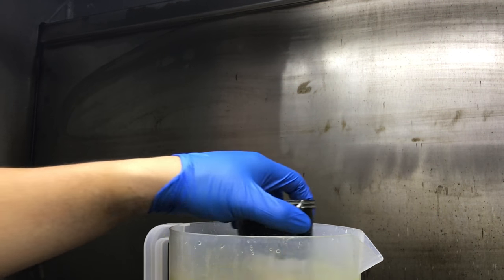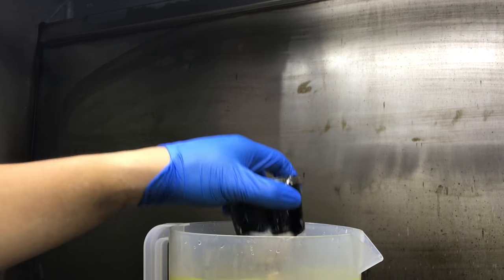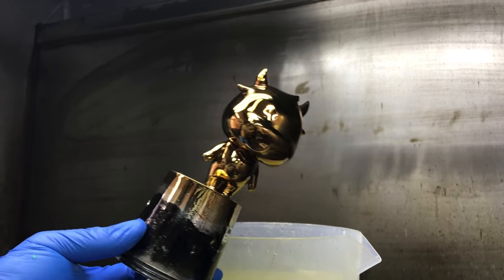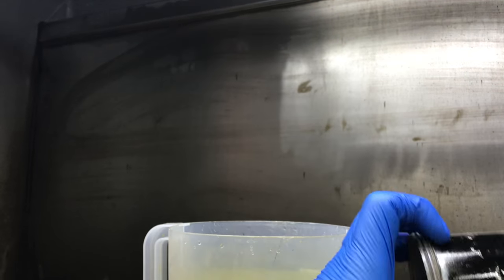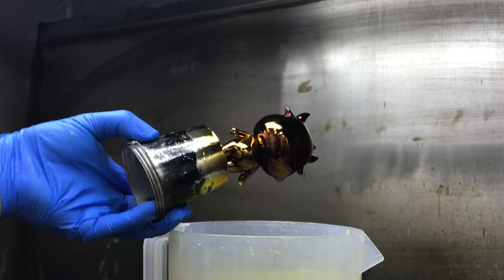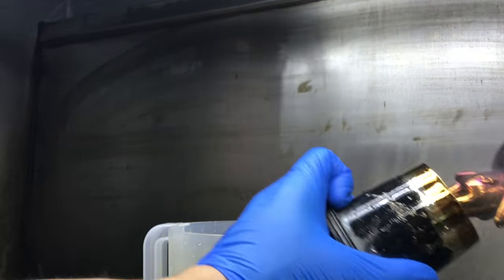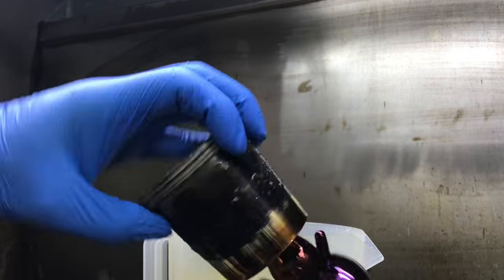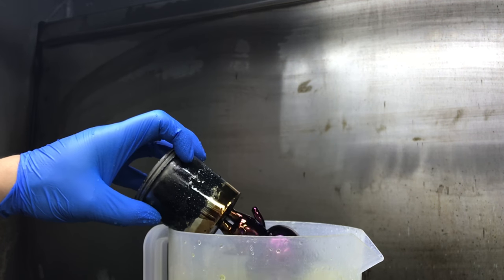How to Rainbow Chrome Plating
Oil Slick effect by Rainbow Chrome solution .

Hong Kong
Alphalokgraphics limited